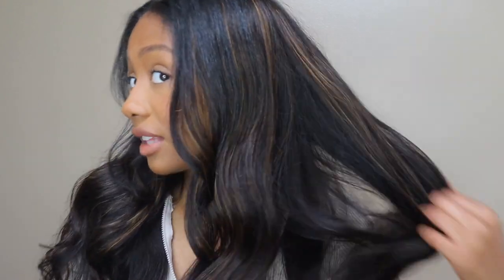The Best Highlight U-Part Wig Ever! | Ft. Sunber Hair